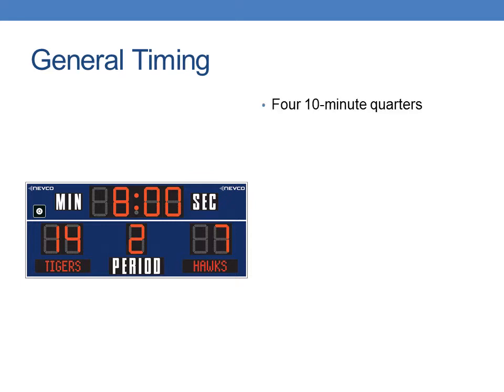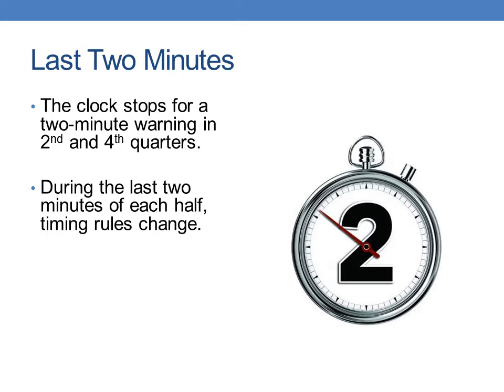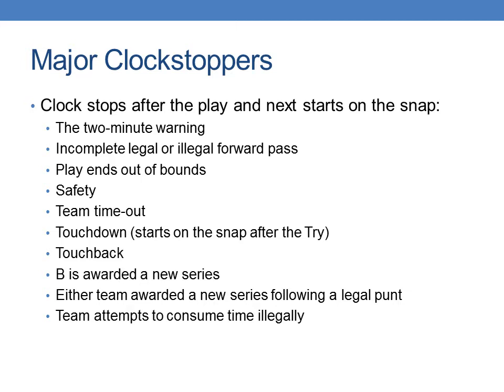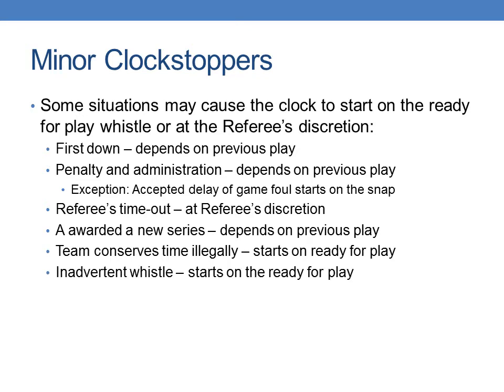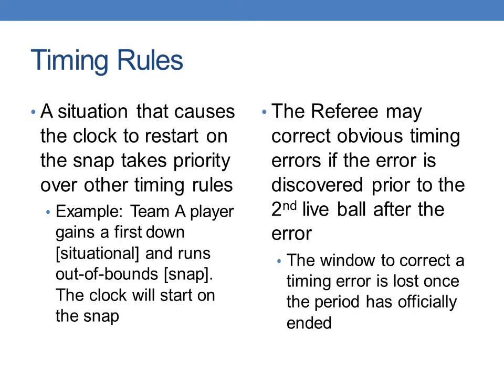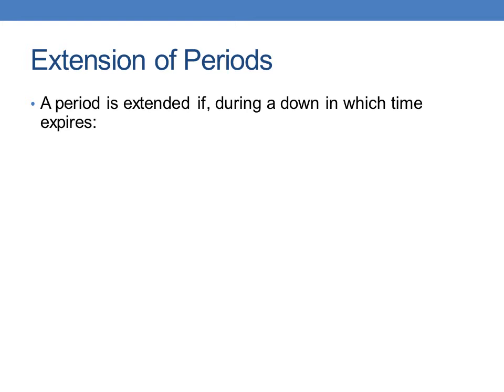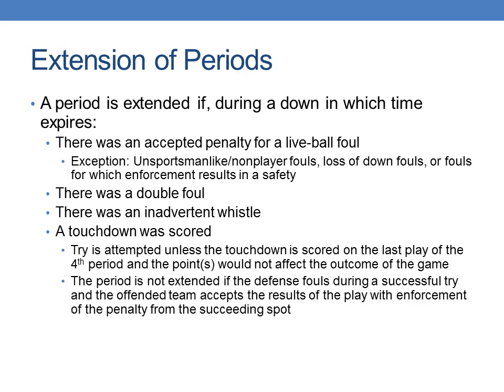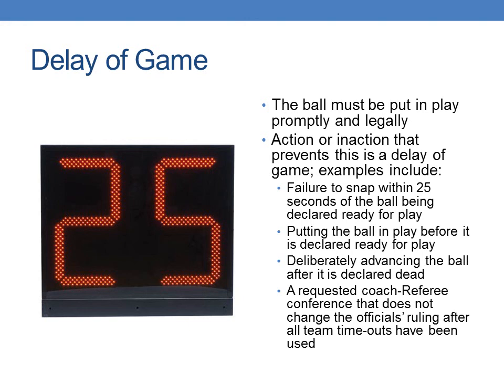Flag Football Officials Development Module #1 - Timing Rules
Timing rules for Flag Football